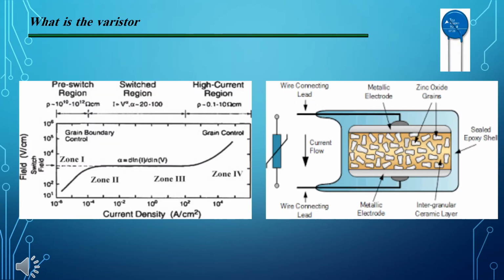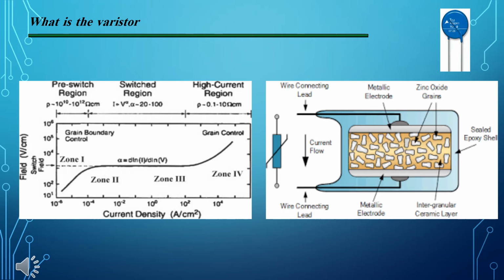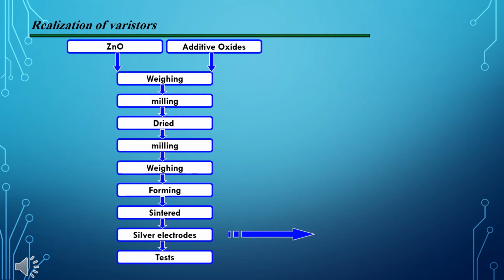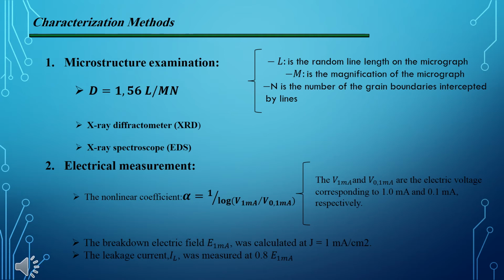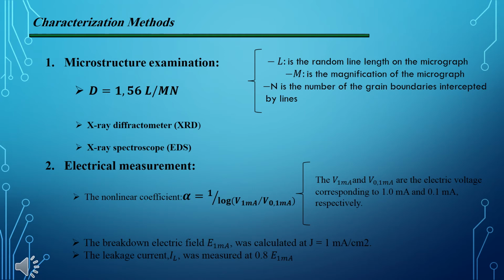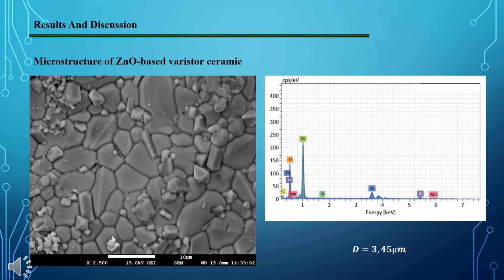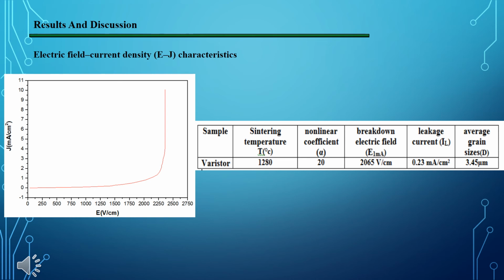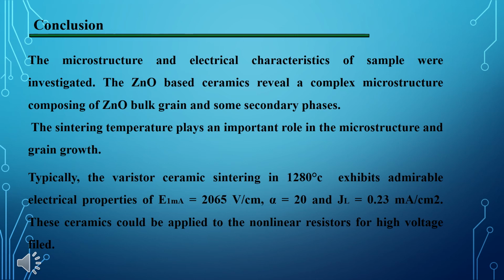Ahmed Bouchekhlal SEAM21 OUARGLA Topic Electronic and Magnetic Materials